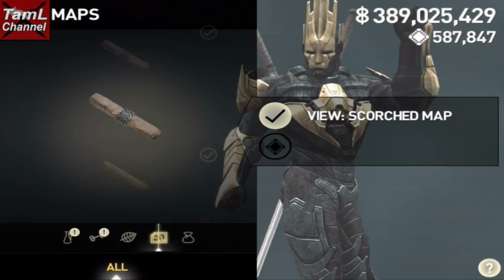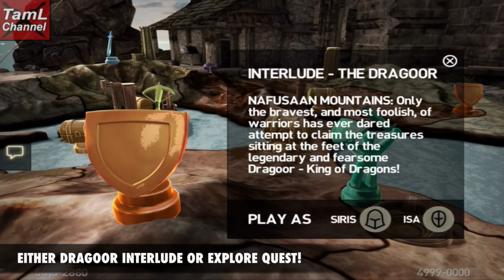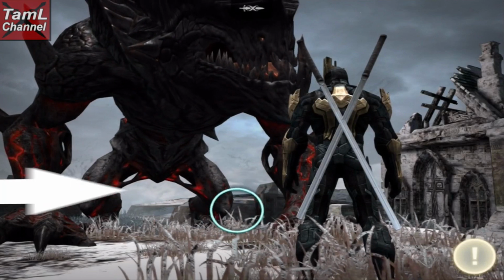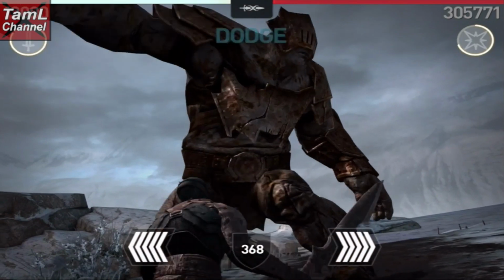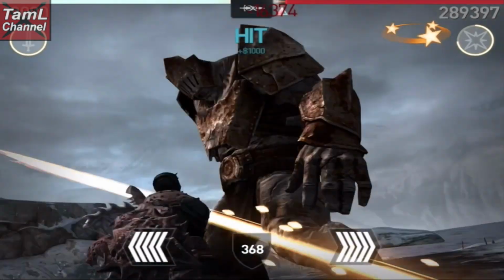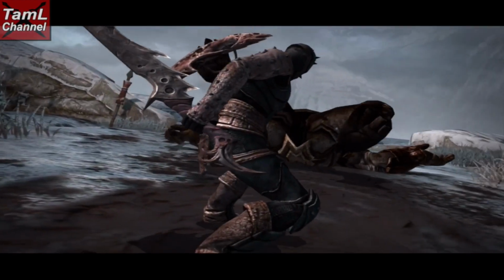Infinity Blade 3: SCORCHED MAP!